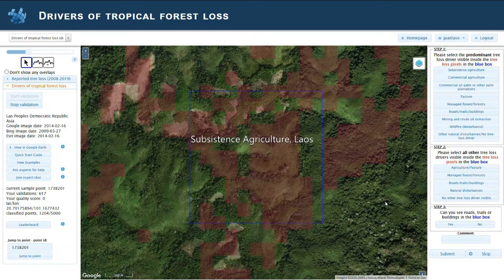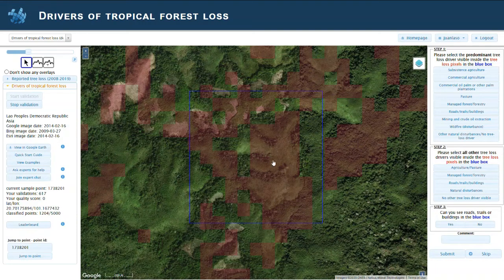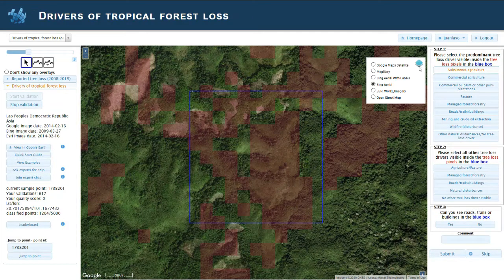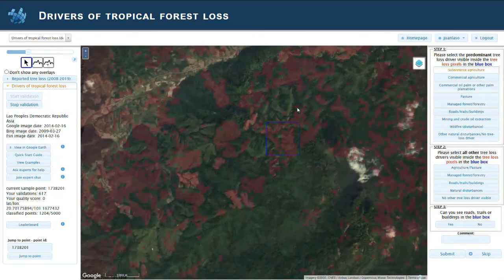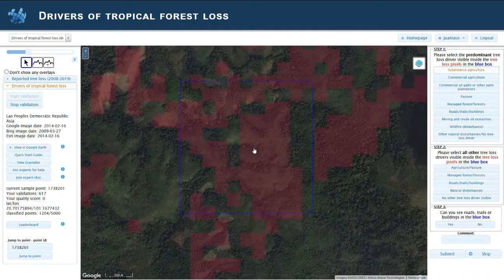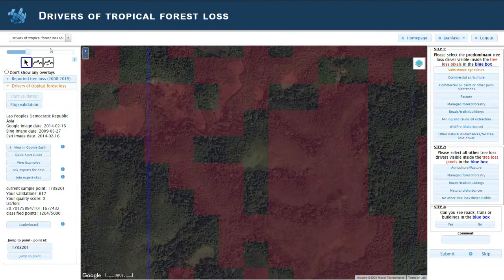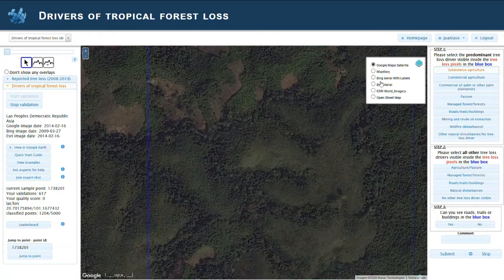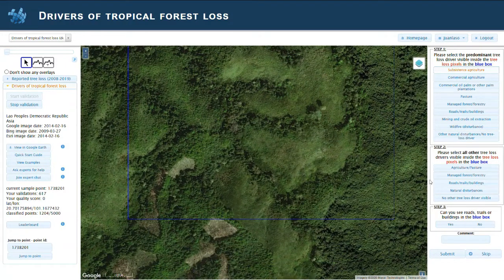Example of Subsistence Agriculture, Laos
Example of the "subsistence agriculture" driver in the Drivers of Tropical Forest Loss Geo-Wiki Campaign.